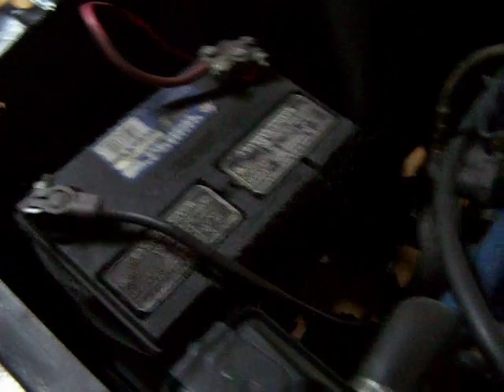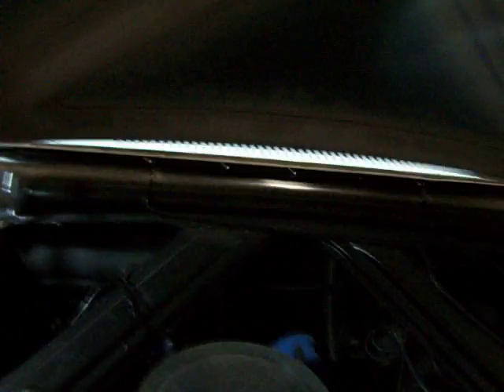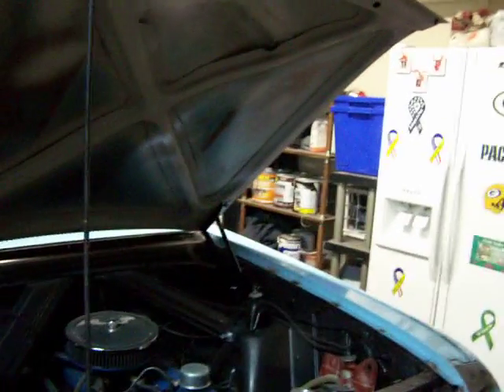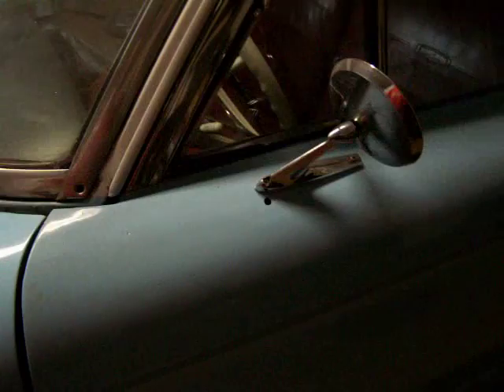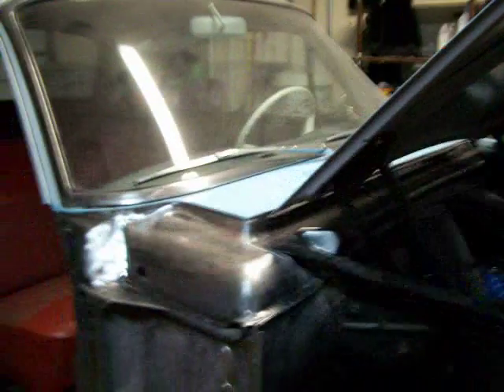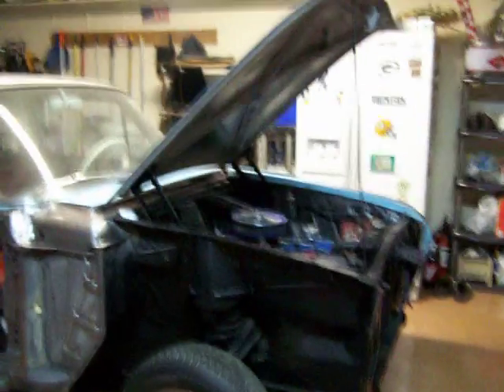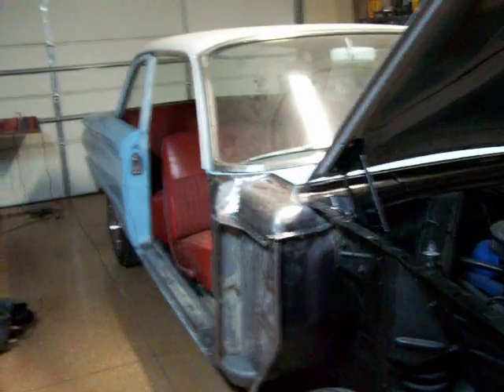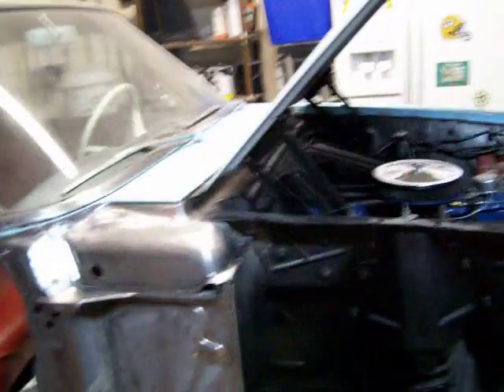1962 Ford Falcon Project video 3/3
1962 Ford Falcon Video #3